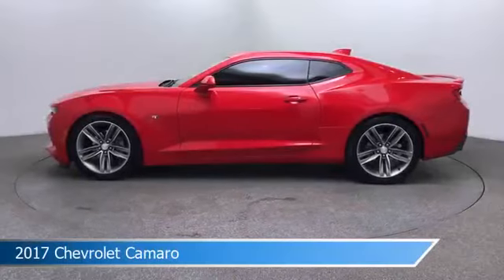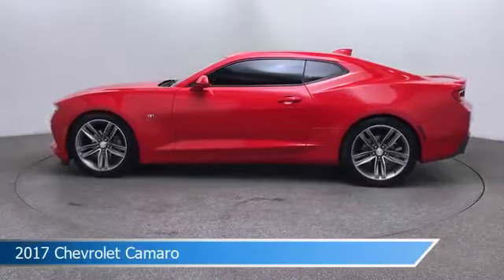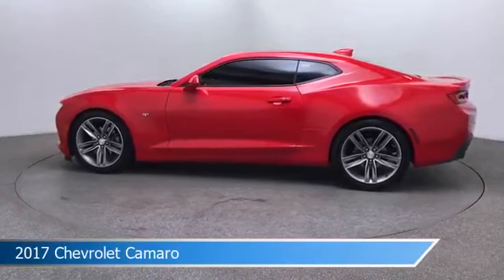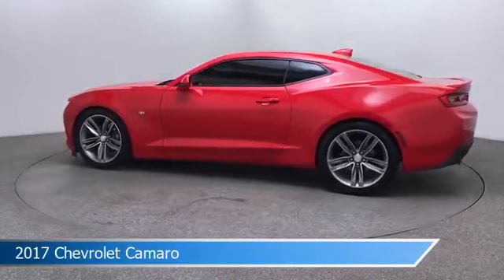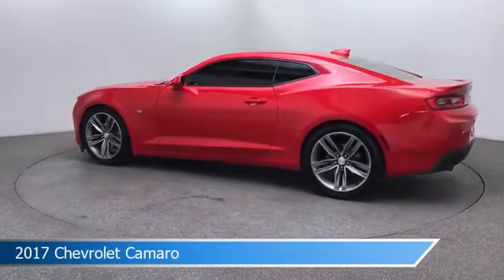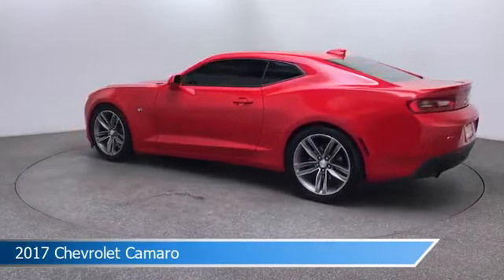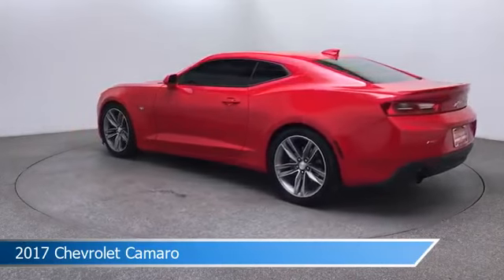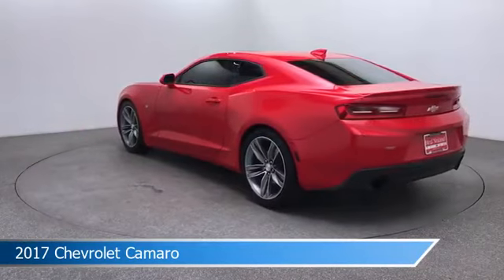2017 Chevrolet Camaro 1LT UP206571A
Take a look at this 2017 Chevrolet Camaro! Equipped with a 8-Speed Automatic transmission in Red Hot. This car comes with some great features including Alloy Wheels, Keyless Start, Antilock Brakes, Auxiliary Input and more. Come in and check it out today!